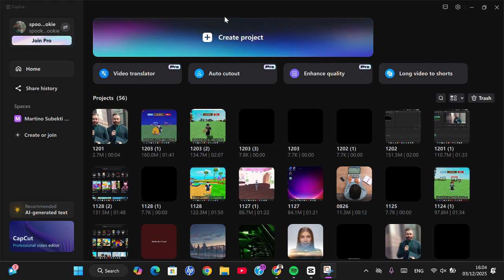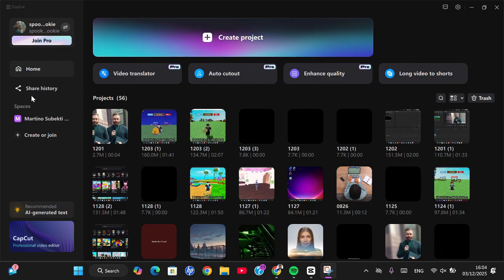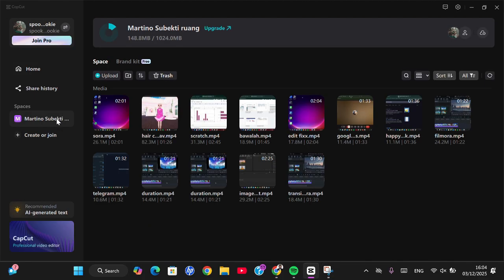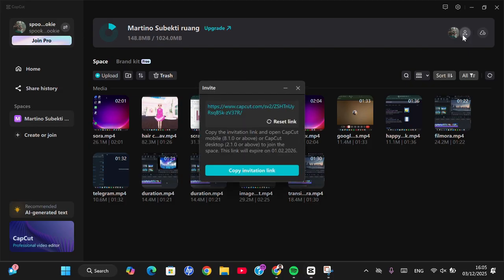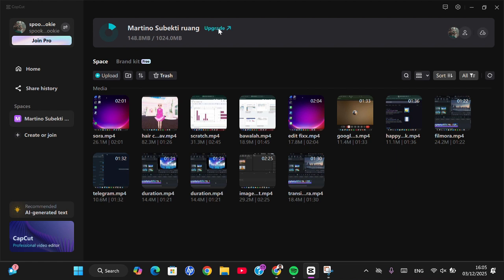Share CapCut Projects Fast - Secret Trick to Edit Together with Friends! how to share capcut space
Want to edit the same CapCut project with your friends? Here’s the easiest way to upload, share, and collaborate in real time using CapCut Space!
📤 How to upload your project to CapCut Space
🔗 How to generate and copy the invite link
👥 How friends join and edit together
💾 Free storage limit explained
⚡ Tips to avoid sharing errors